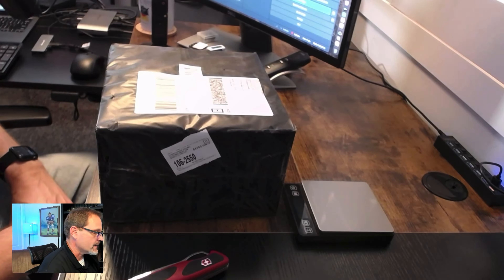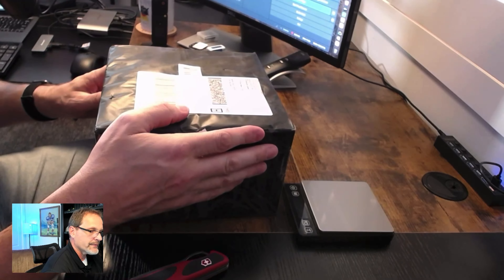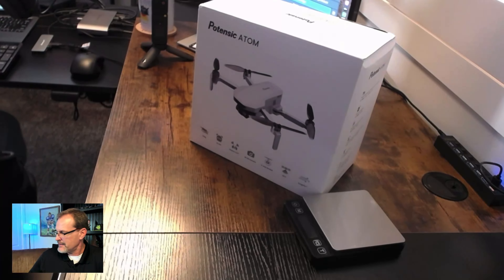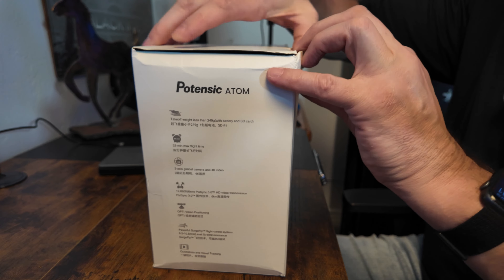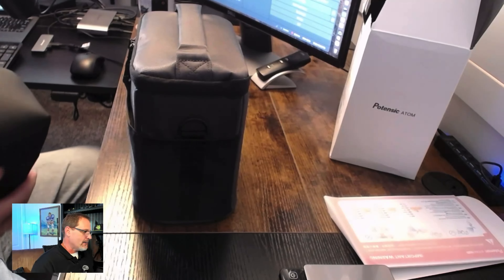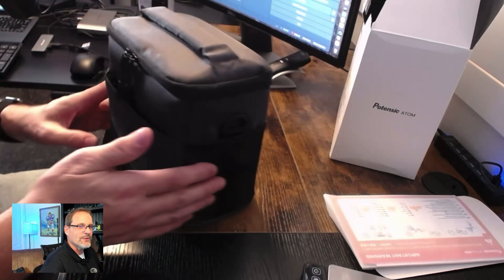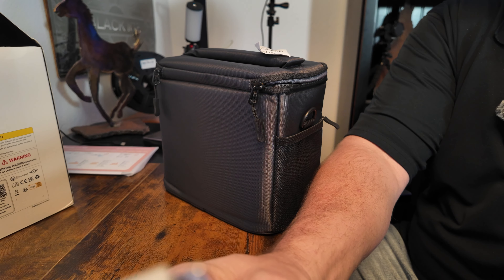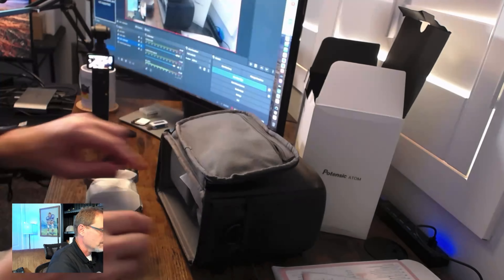Potensic ATOM 3 axis gimbal sub 250g I'm Really Testing This Thing?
POTENSIC ATOM 3 AXIS MINI SUB 250g - HERE WE GO AGAIN
👉FLY MORE KIT ONLY
(older model) Potensic ATOM SE - 199$ FLY MORE

✅ High-quality imaging Sony CMOS 4K/30fps videos and 12MP photos  1/3" sensor
✅3-axis gimbal
✅Smarter Visual Tracking
✅Improved GPS positioning
✅Intelligent flying features
✅PixSync 3.0™ transmission technology 6km/19685ft
✅32-minute maximum flight time
✅Fast Charging Hub: 3 batteries only takes about 1.5h.
✅Adjustable ISO, Shutter Speed, White Balance, Resolution, and Framerates
✅Less than 249g
✅Level 5 wind resistance: At a wind speed of 10.7 m/s 23mph
✅App: PotensicPro

POCKET 3 - A Three Year Pocket 2 Users Perspective
Mini 4 Pro plus combo
Mini Strobe $14

***CAMERAS***
✅DJI POCKET 2
☑️OSMO POCKET 1

MINI 2 4K
MINI 3 standard
MINI 1 SE